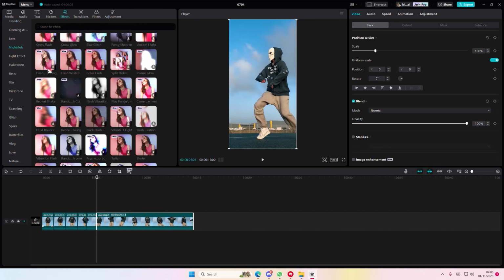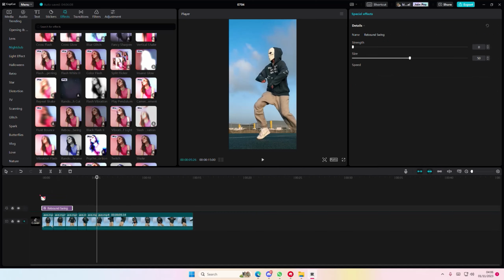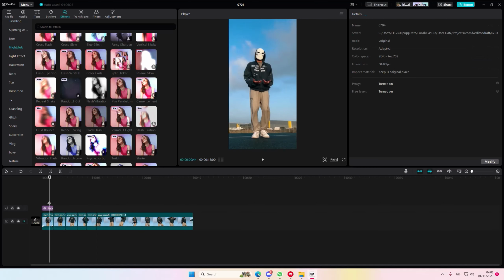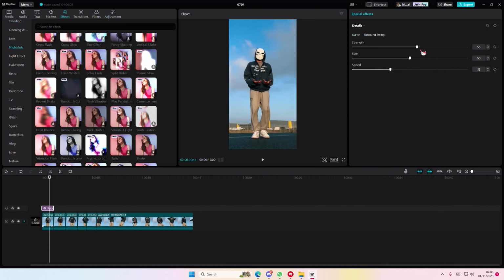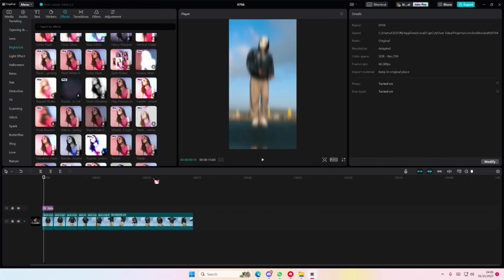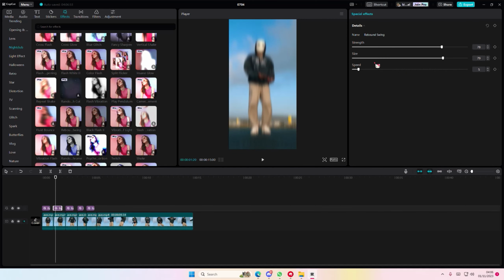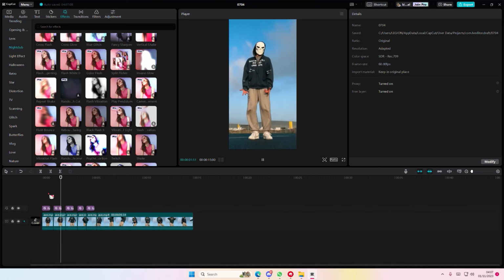~ Captivating CapCut: Transform Your Videos with the Rebound Swing Effect – Tutorial Inside!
Welcome to another exciting tutorial on our channel! In this video, we're diving deep into the world of CapCut, showing you how to transform your videos with the mesmerizing Rebound Swing Effect. If you've ever wondered how to add that extra flair to your CapCut edits, you're in the right place.

🚀 Elevate Your CapCut Experience with Rebound Swing! 🚀

Whether you're a seasoned CapCut user or just starting out, this tutorial is designed for everyone looking to add a captivating touch to their videos. The Rebound Swing Effect, inspired by the dynamic vibes of nightclubs, is a game-changer for creating visually stunning content.

🎥 What You'll Learn:

Introduction to the Rebound Swing Effect in CapCut
Step-by-step guide on applying the effect to your video clips
Adjusting size, strength, and speed for the perfect shake
Tips on enhancing the overall impact without overdoing it
✨ Why Choose Rebound Swing in CapCut?
The Rebound Swing Effect in CapCut allows you to add a unique and energetic element to your videos, making them stand out in the crowded digital space. It's all about creating that wow factor without spending hours on complex editing techniques.

CapCut tutorial, Rebound Swing Effect, CapCut video editing, dynamic video effects, CapCut tips, video editing tutorial, CapCut shake effect, create captivating videos.

Ready to take your CapCut game to the next level? Watch the full tutorial now and start transforming your videos with the Rebound Swing Effect. 🚀✨